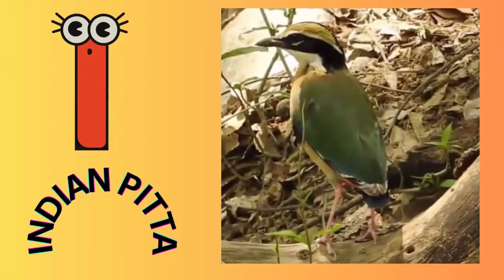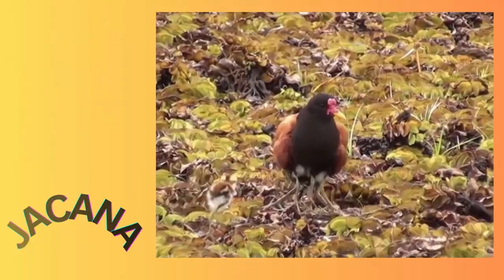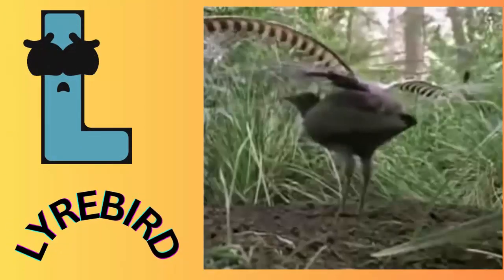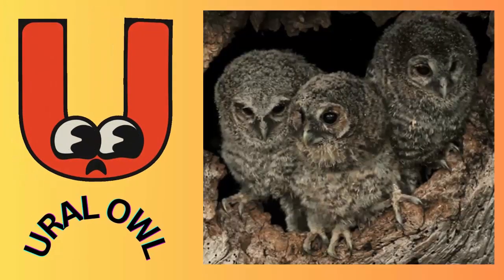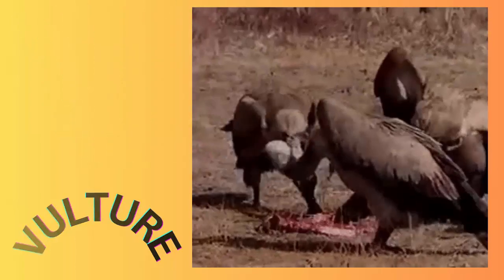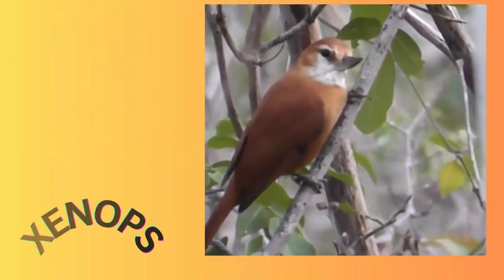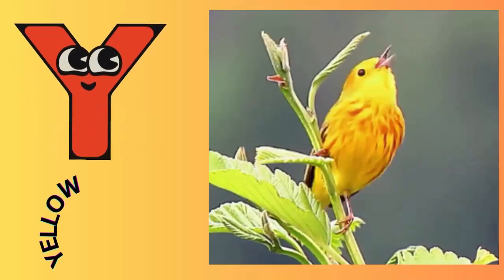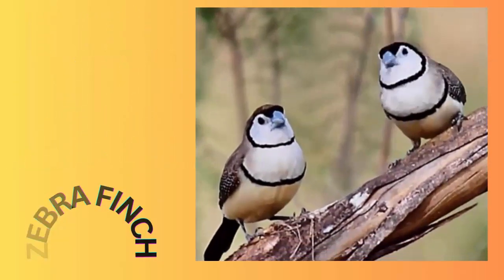ABC Song | Birds ABC Song | Phonics for Kids | Baby Alphabet Letters | Learn ABC